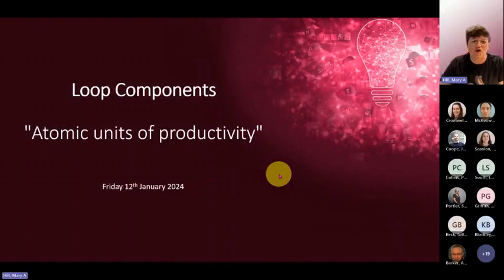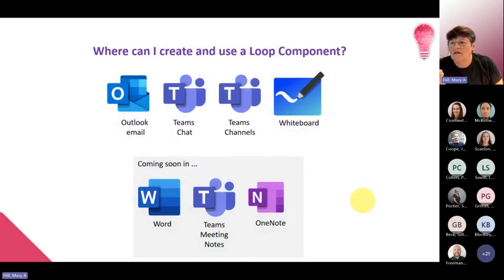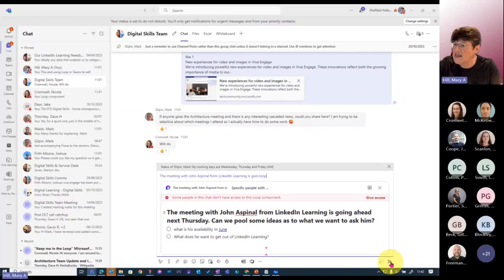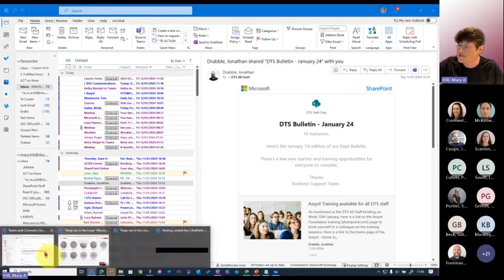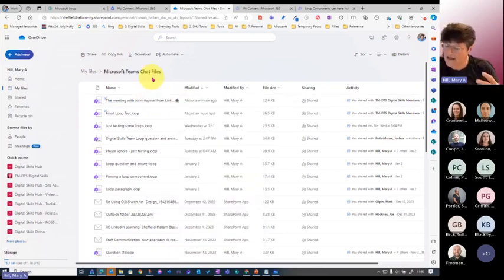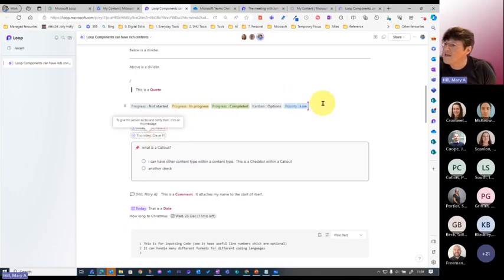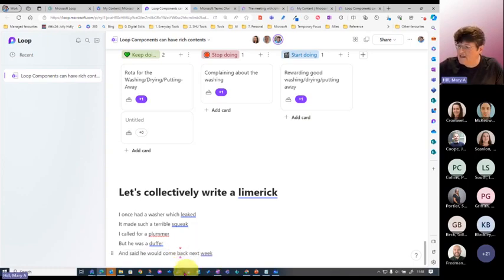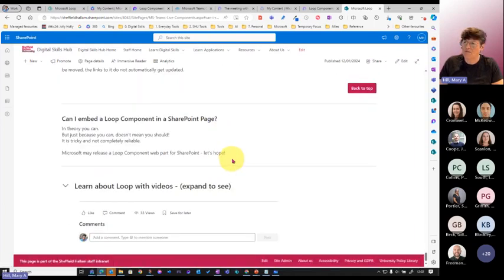Loop Webinar January 2024